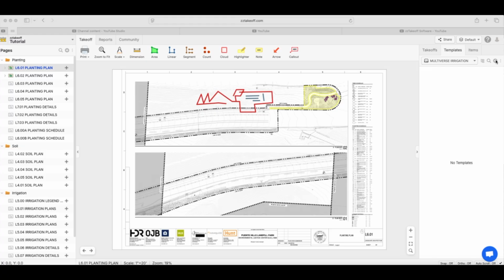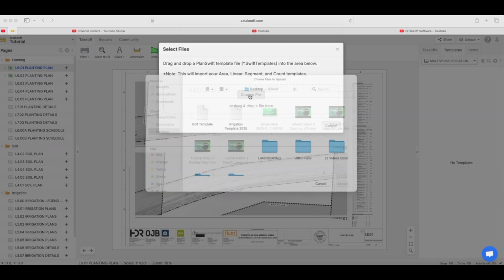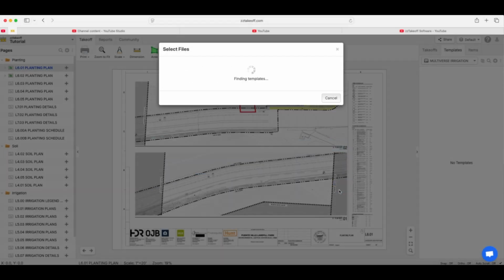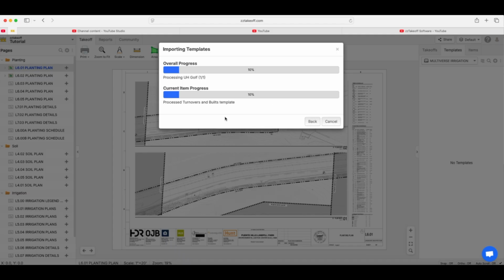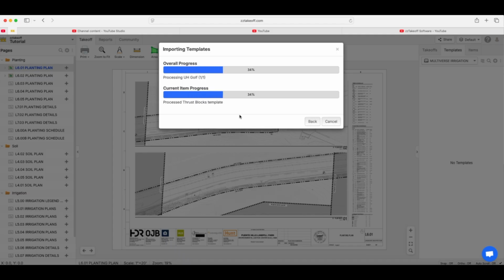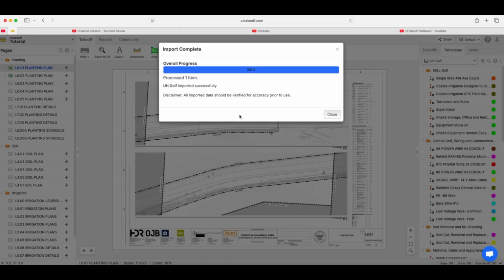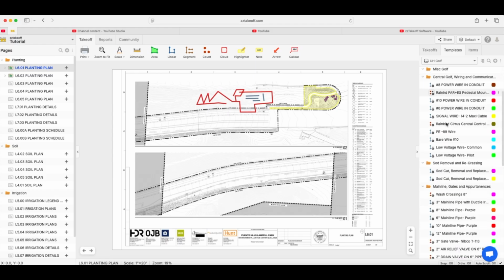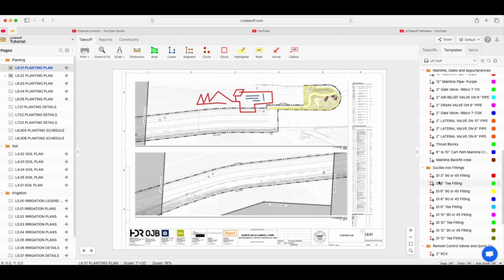Tutorial 7 - Importing PlanSwift Templates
Importing PlanSwift templates into zzTakeoff.